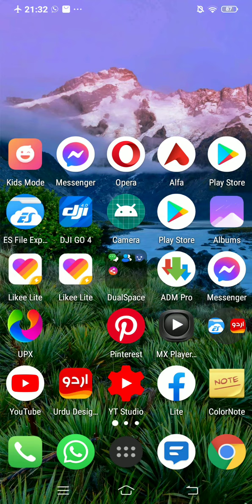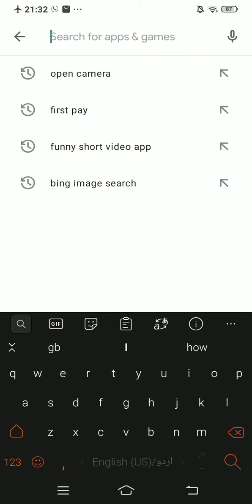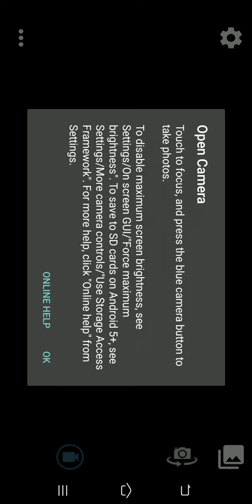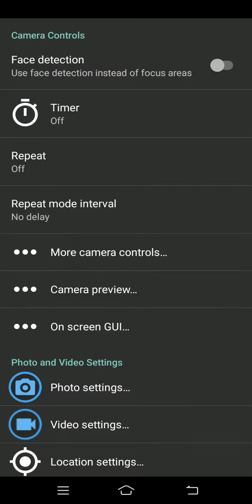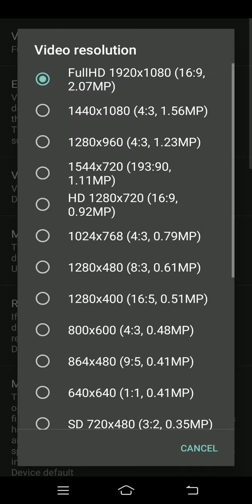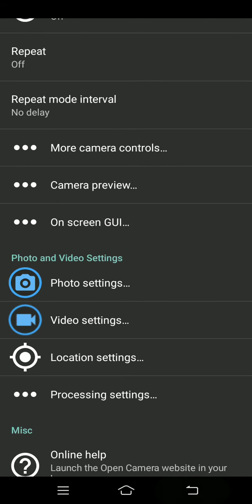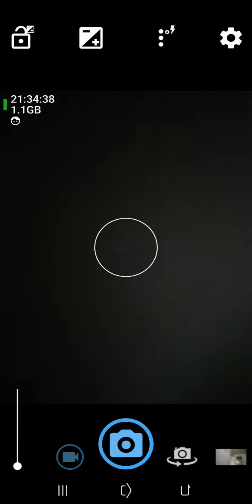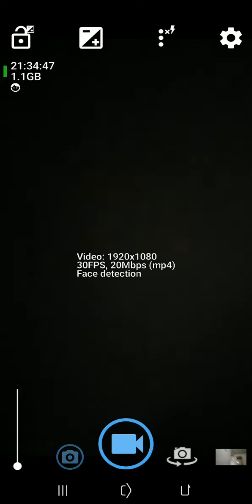How to Connect Your External Mic With Android Smart Phone.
. This channel is all about giving viewers easy solutions to solve everyday problems. From how to videos on fixing your Computer , internet , Android and others problems.  So if you're looking for a quick and easy way to fix just about anything, you've come to the right place.

2. (100% Fixed) No Device Drivers Found during Windows 10 Installation | We couldn't find any drives

6.how to fix Video unavailable The uploader has not made this video available in your country.

7.how to copy location address link in google maps and paste it to website youtube or Facebook android

10.how to install netflix app on linux distros ubuntu zorin kali how to watch netflix on linux .

11.FIX Your ID couldn't be verified Your payments profile is currently suspended google pay google play

17.How To Fix Sorry There was a problem communicating with netflix please try again windows10 windows11

18.How To Reset Gree AC Remote Control. How to lock unlock gree ac remote control.how to unlock gree ac

24. How to FIX there was an issue signing you into youtube. troubleshoot here 2019 How to hindi urdu